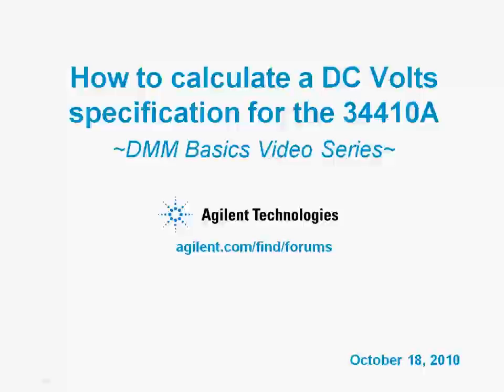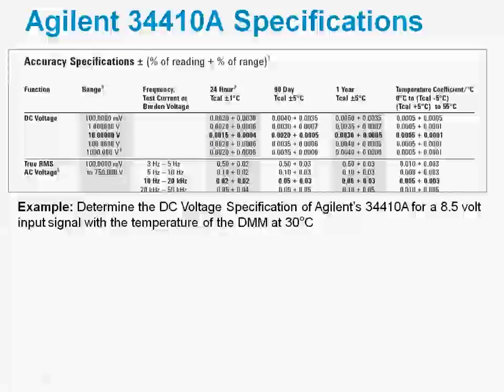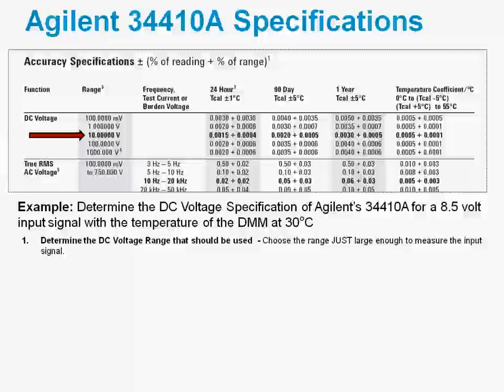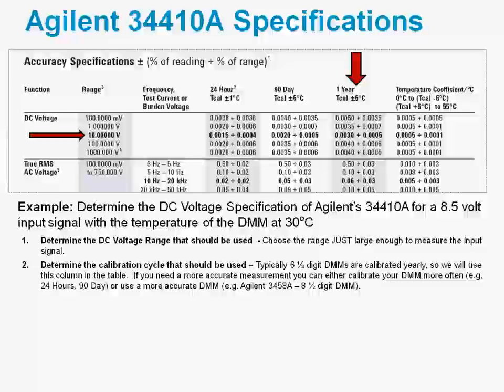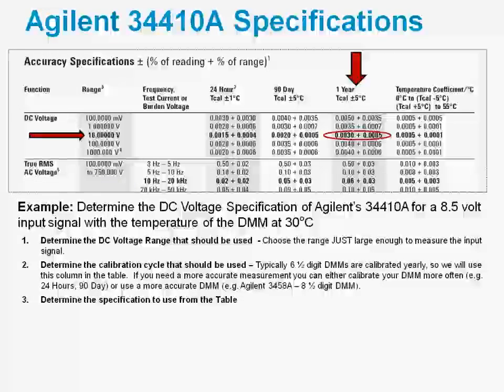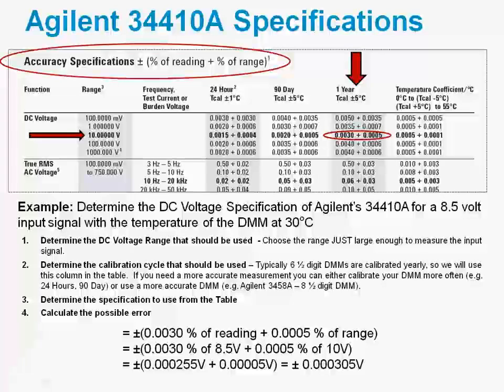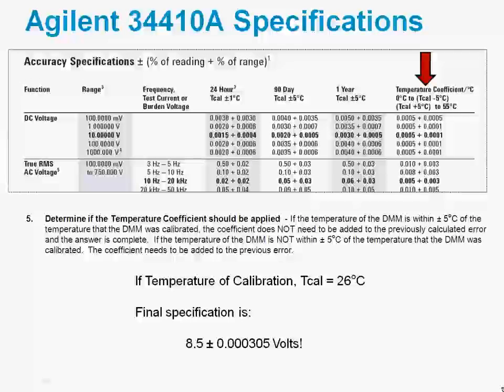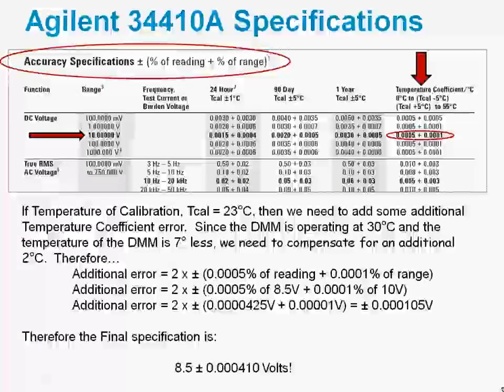How to calculate DCV specfications for the 34410A DMM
Describes how to calculate DC voltage specifcations for the Keysight's 34410A or 34411A DMMs. Several examples are included.